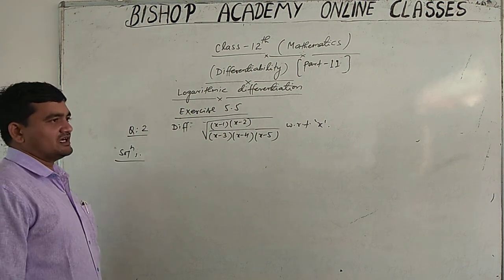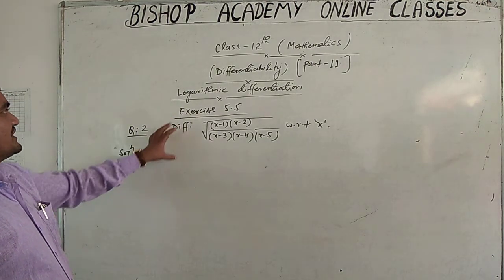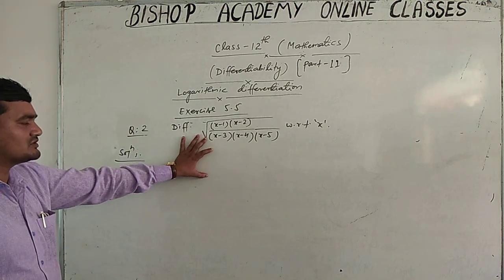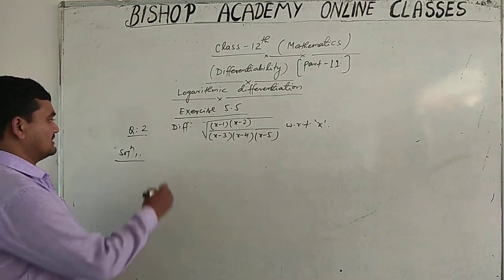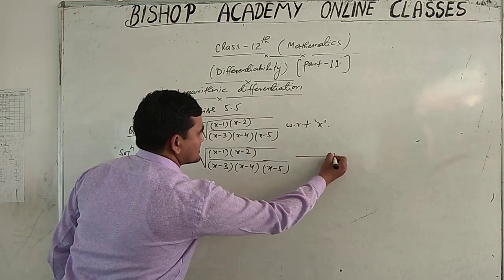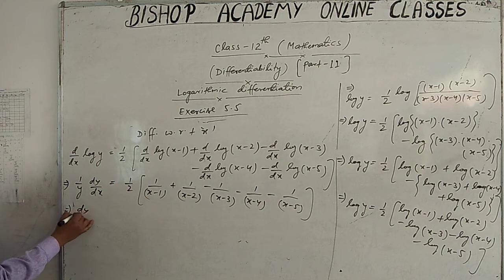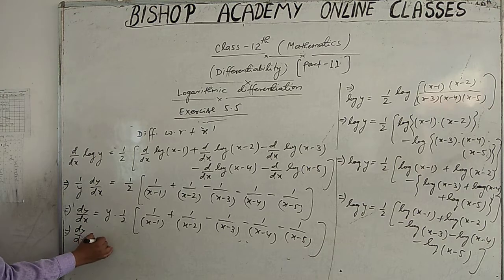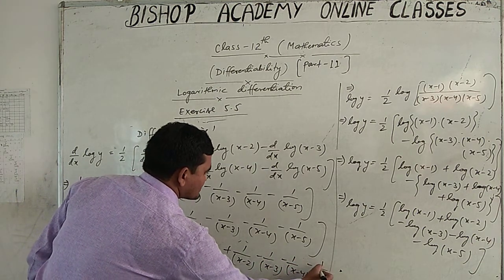MATHEMATICS | CLASS 12 CBSE | DIFFERENTIABILITY (PART 11)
THIS VIDEO IS ADDRESS BY AJAY KUMAR SRIVASTAVA SIR (FACULTY OF MATHEMATICS)